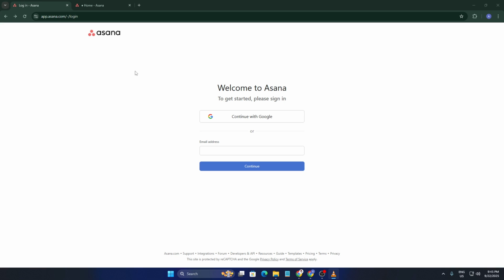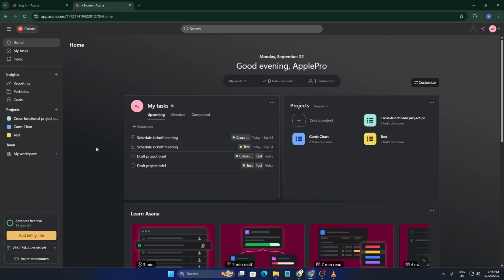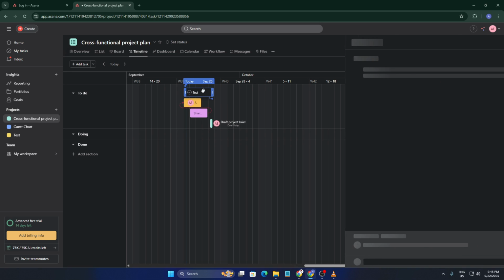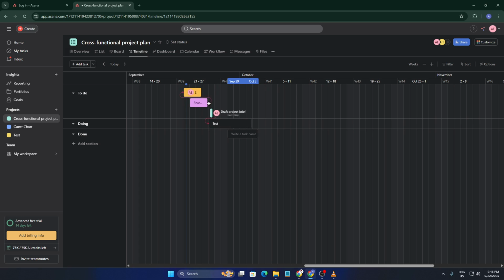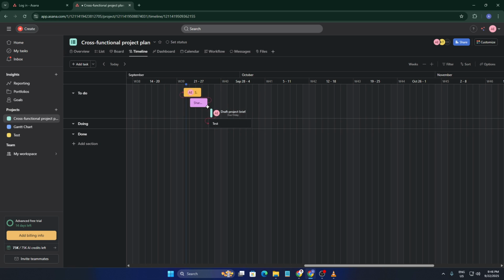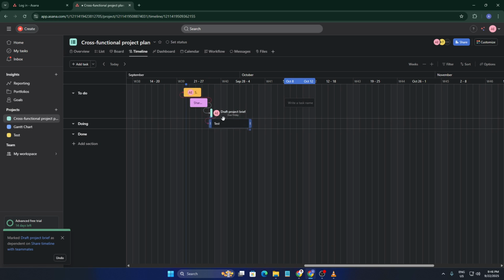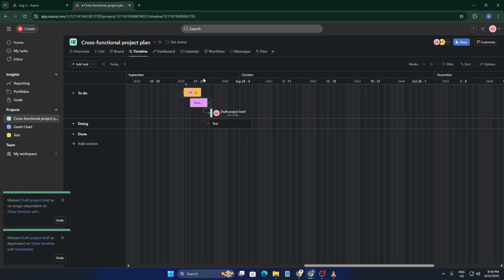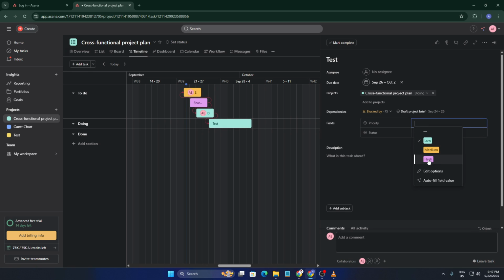How To Make A Gantt Chart On Asana - 2025 (Quick Tutorial)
How To Make a Gantt Chart on Asana
In this video, you’ll learn how to make a Gantt chart on Asana step by step, helping you plan and track projects more efficiently. We’ll cover Asana timeline features, task dependencies, and tips to visualize your workflow like a pro. Whether you’re managing a team or organizing personal projects, this guide makes it easy to create clear and actionable Gantt charts in Asana.